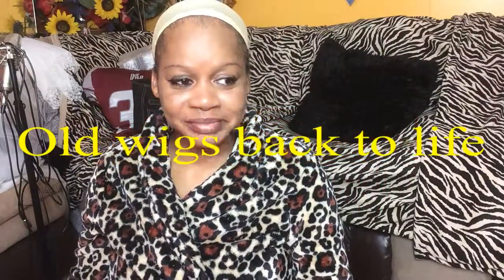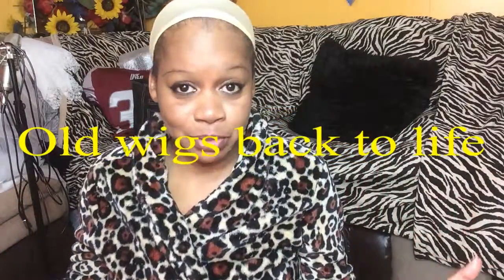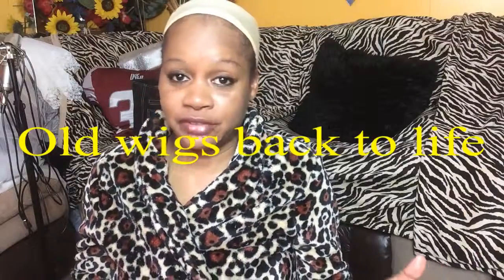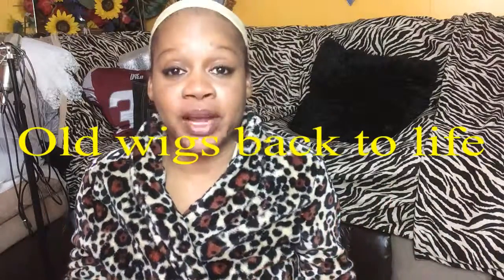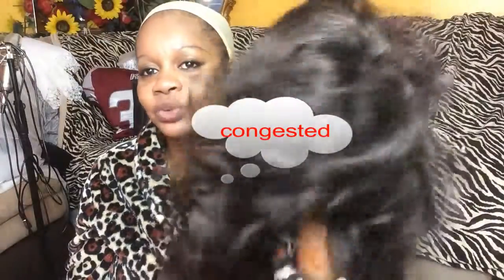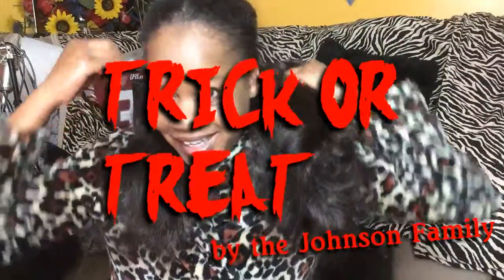Old wig restoration with wen cleasning conditioner " WIG BACK TO LIFE "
How to bring old old wigs back to life